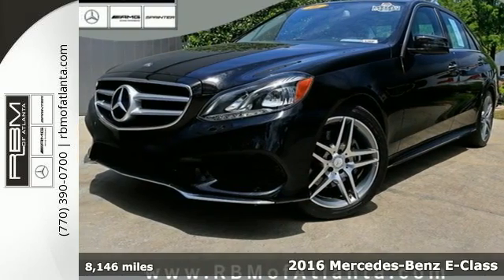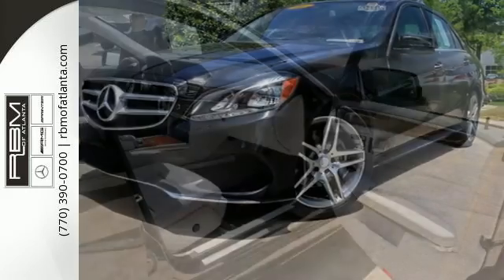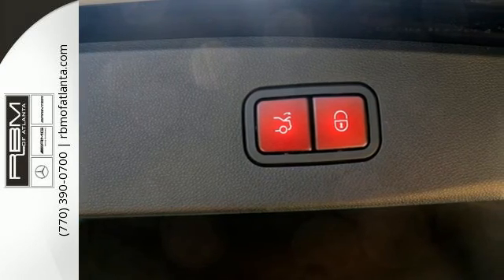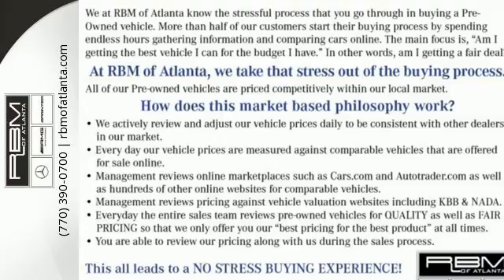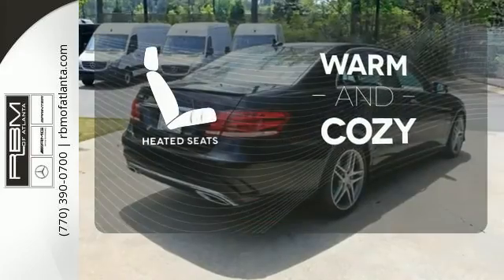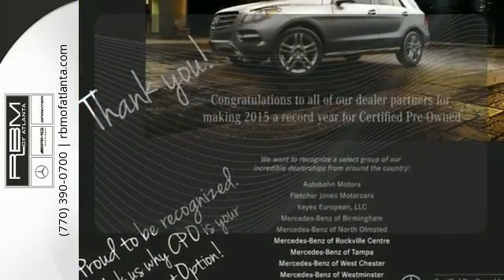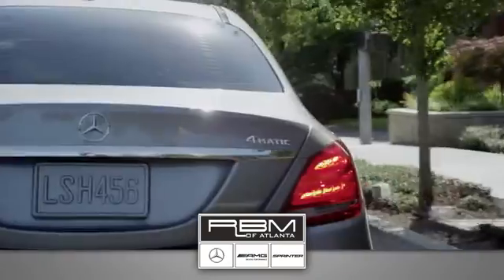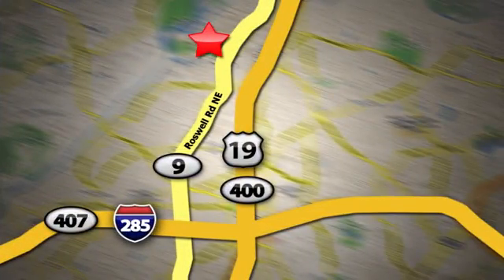Used 2016 Mercedes-Benz E-Class Atlanta GA Sandy Springs, GA L5390P - SOLD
Year: 2016
Make: Mercedes-Benz
Model: E-Class
Trim: E350
Engine: 6 Cyl. 3.5 L
Transmission: Automatic
Color: Black
Interior: Crystal/Seashell Grey
Mileage: 8146
Stock #: L5390P
VIN: WDDHF5KBXGB185322
UNLIMITED MILEAGE WARRANTY. STRAIGHT FROM RBM OF ATLANTA'S LOANER FLEET. CERTIFIED AND WELL MAINTAINED...YOU NEED TO COME AND CHECK THIS OUT. OPTIONS INCLUDE P01 PREMIUM PACKAGE, COMAND SYSTEM WITH NAVIGATION, SIRIUSXM RADIO, BLUETOOTH CONNECTION, POWER FOLDING MIRRORS, POWER REAR-WINDOW SUNSHADE, SPLIT FOLDING REAR SEATS,harman/kardon SOUND SYSTEM, GLASS SUNROOF, COLLISION PREVENTION ASSIST PLUS, POWER FRONT SEATS WITH MEMORY AND LUMBAR SUPPORT, ECO START/STOP SYSTEM, AUTODIMMING SIDE AND REARVIEW MIRRORS, GARAGE DOOR OPENER, DUAL ZONE AUTOMATIC CLIMATE CONTROL, REARVIEW CAMERA, SPORT PACKAGE WITH SPORT BODYSTYLING, SPORT SUSPENSION, REAR DECK SPOILER, RADIATOR GRILLE WITH CENTRAL STAR,HEATED FRONT SEATS, LANE TRACKING PACKAGE WITH LANE KEEPING ASSIST AND BLIND SPOT ASSIST, WHEEL LOCKING BOLTS, 18 AMG WHEELS AND BURL WALNUT WOOD TRIM.

Give us a call at:

Address:
7640 Roswell Rd